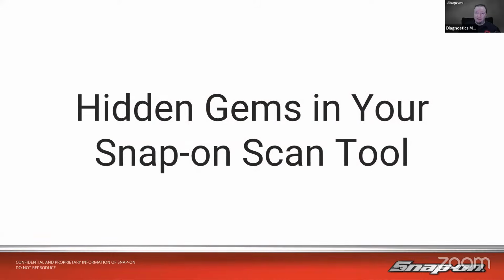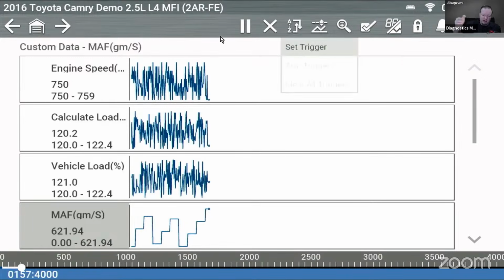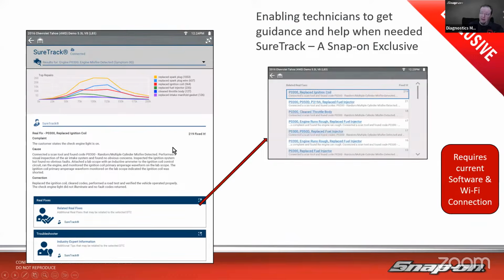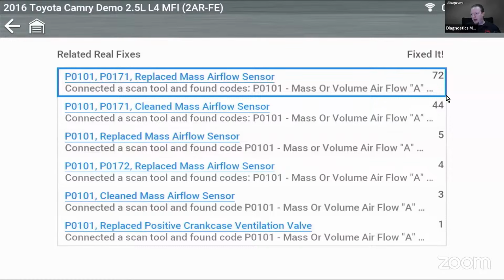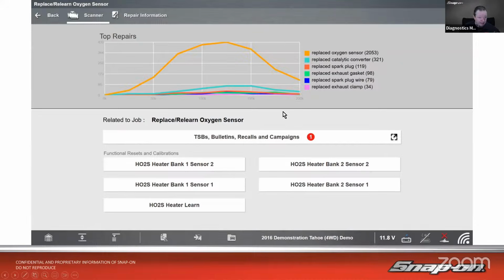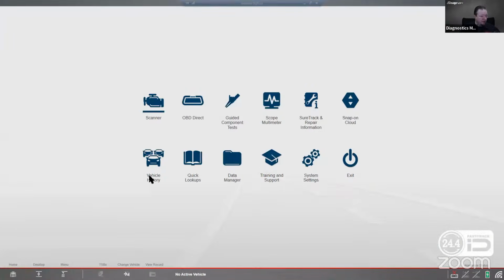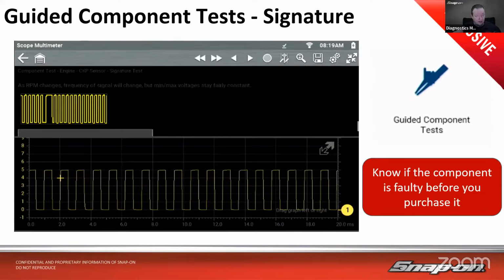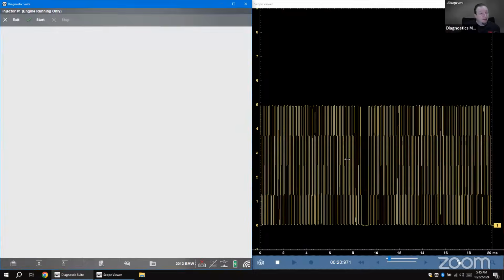Hidden Gems in Your Snap-on Scan Tool - Snap-on Live Training Episode 100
In this special 100th episode, we'll discuss some of the things that make Snap-on scan tools unique.